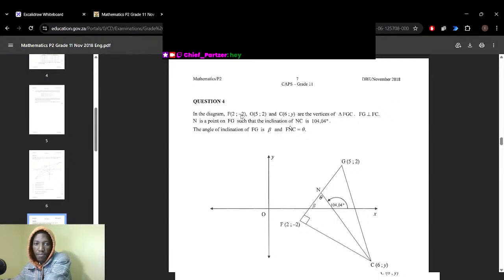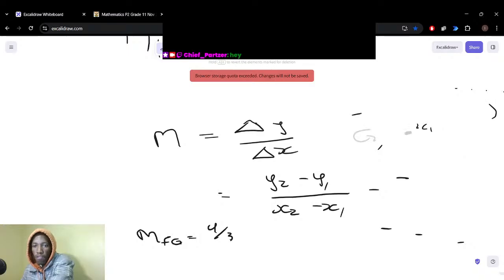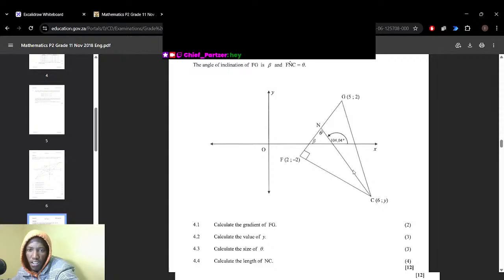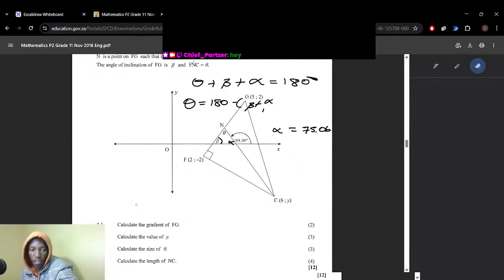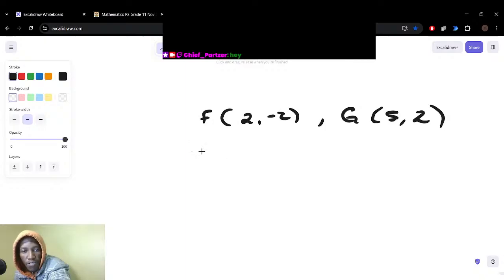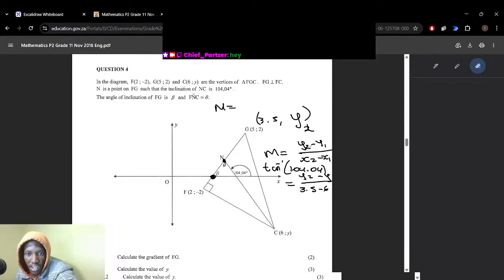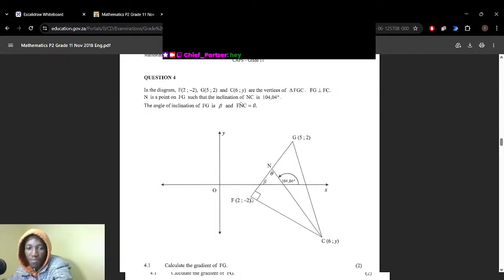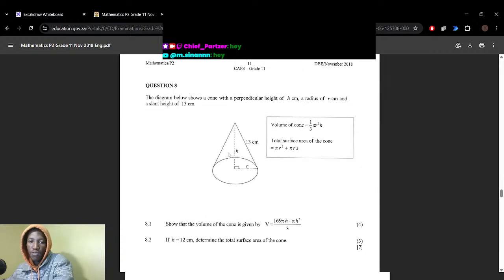MATHEMATICS: Trigonometry 101